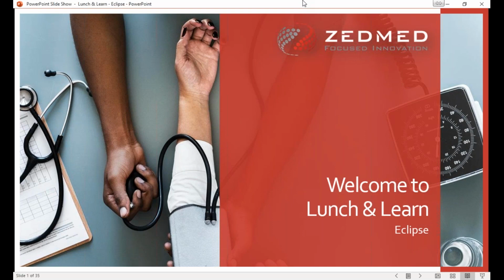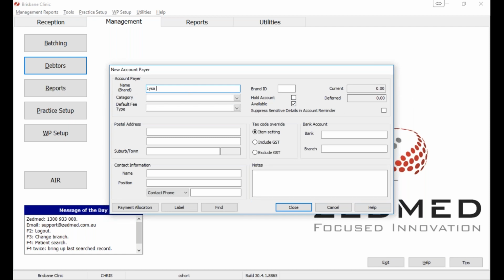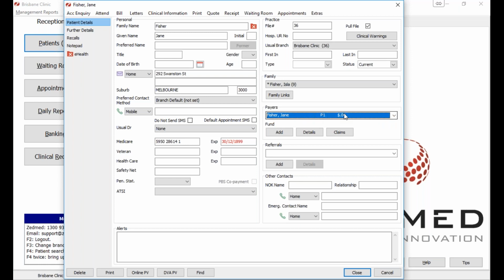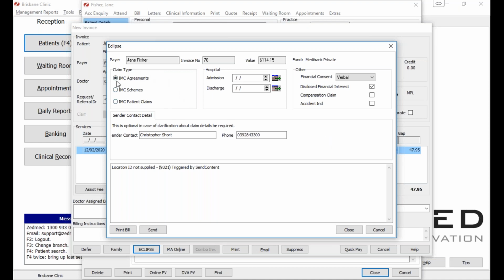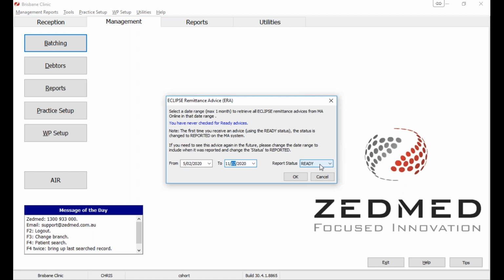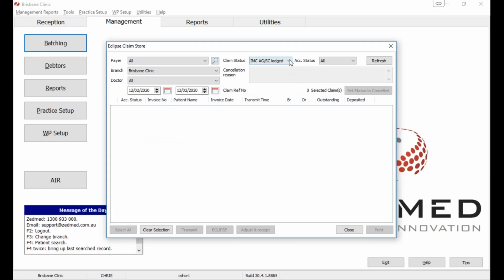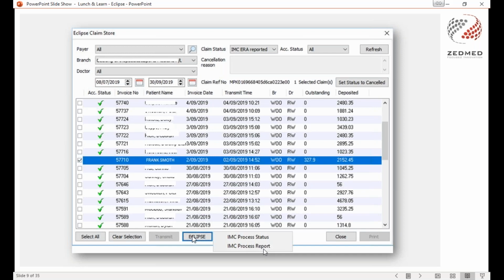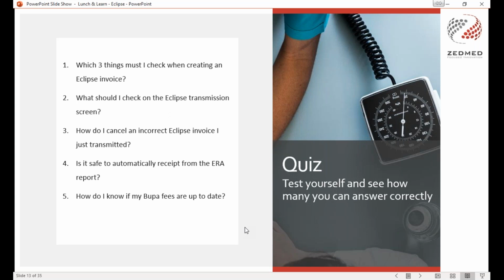Lunch-n-Learn: Eclipse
Learn more about Eclipse in Zedmed:

- Eclipse Zedmed set up
- Eclipse billing
- Eclipse remittance advice
- Eclipse receipting and adjusting invoice